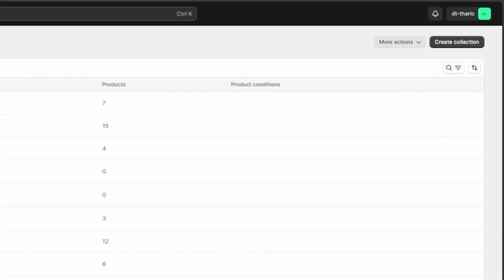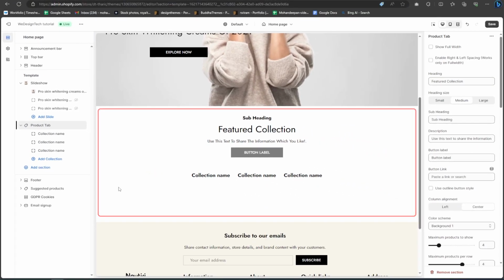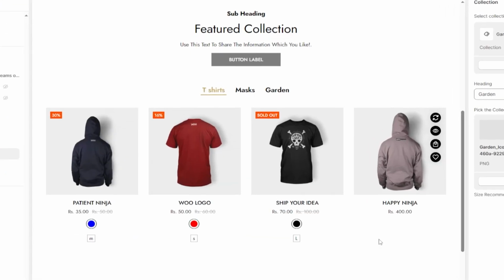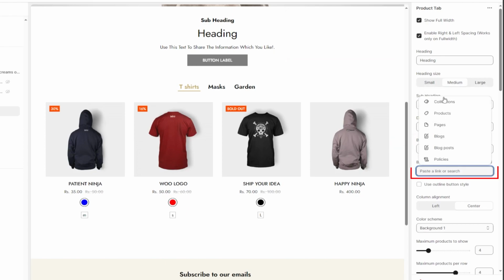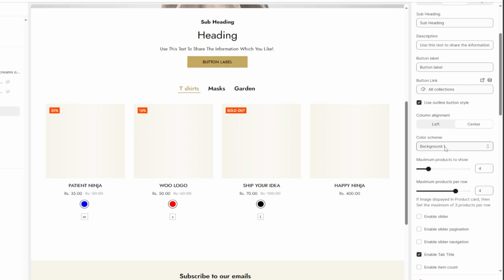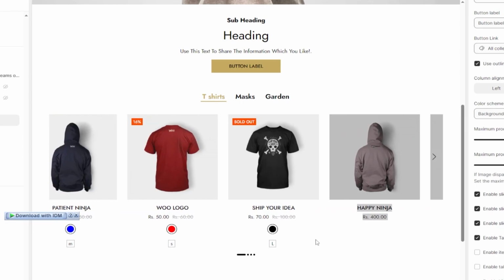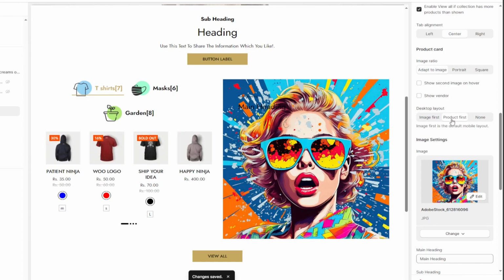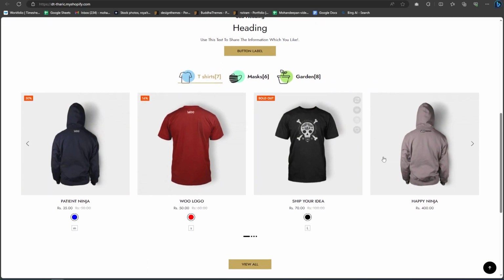How to Showcase Multiple Collections in One Product Tab on Shopify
In this video, I will show you How to Showcase Multiple Collections in One Product Tab on Shopify website.

In this video, we have explained how to add background color to any sections on your Shopify store.

Video Link:

 • RinkevichMusic - ...